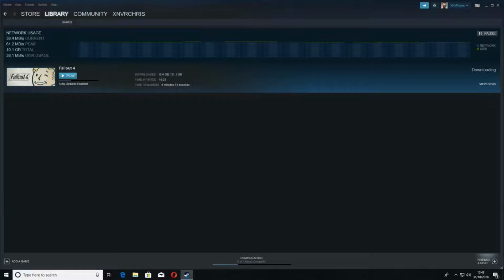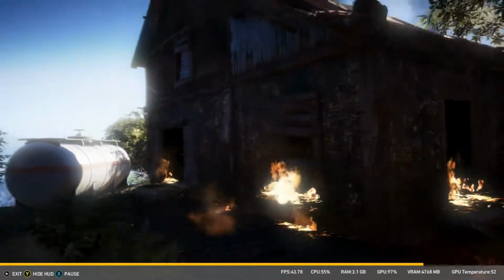XNVR Reviews | Shadow Box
Chris Gives us his thoughts on the awesome new service bringing quality gaming to all!

Join XNVR for more

Partnerships